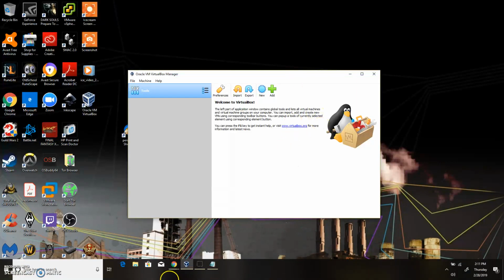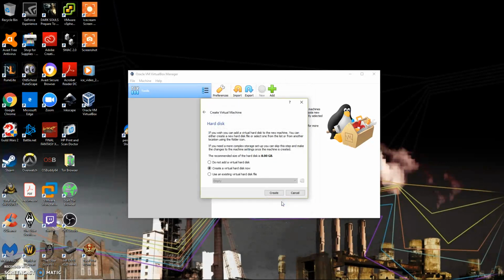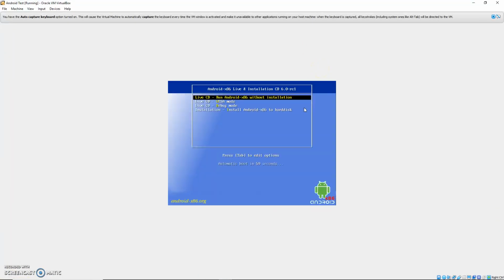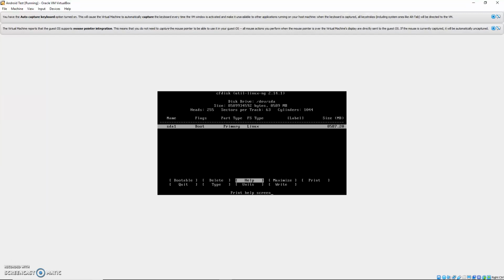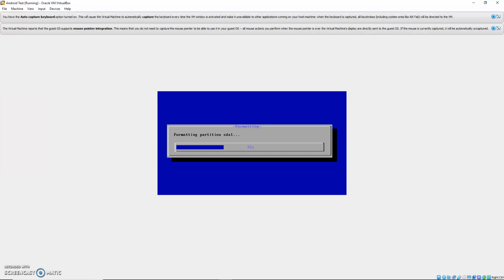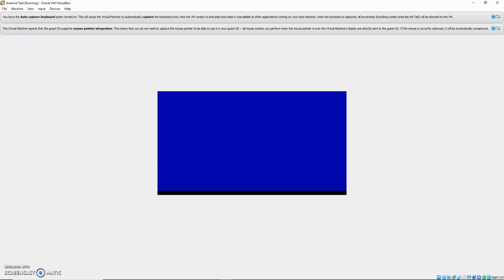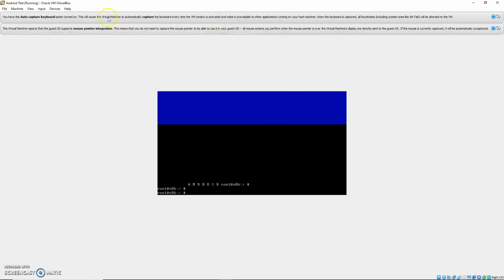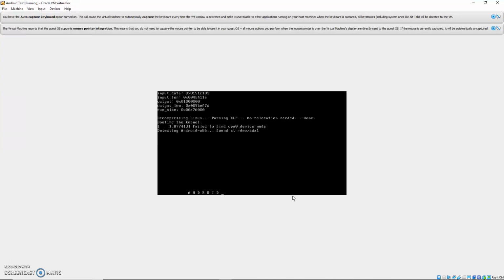Virtualization Final Evan Deck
My submission for Virtualization Final.